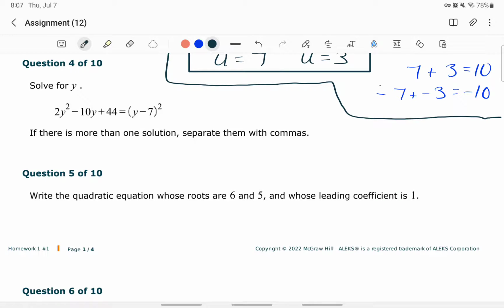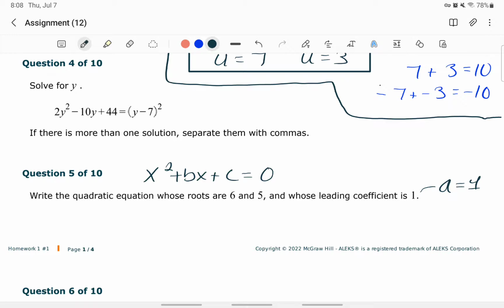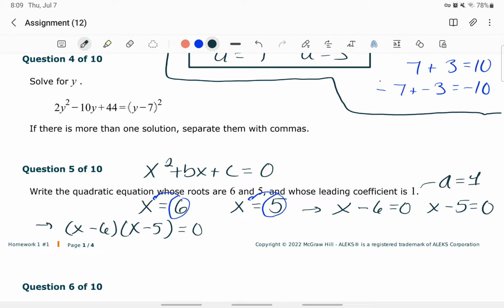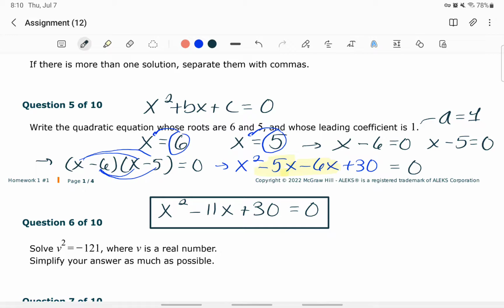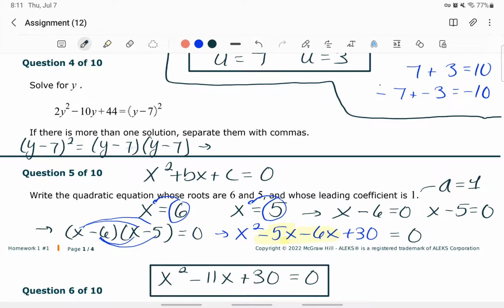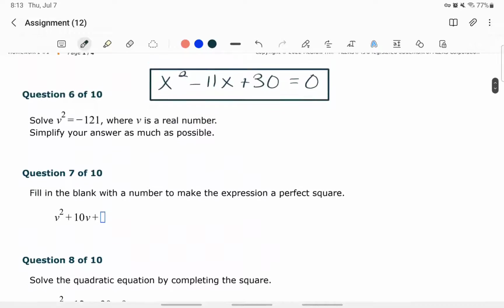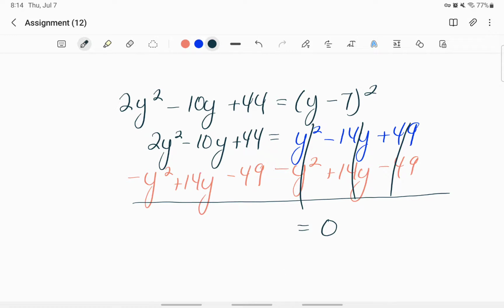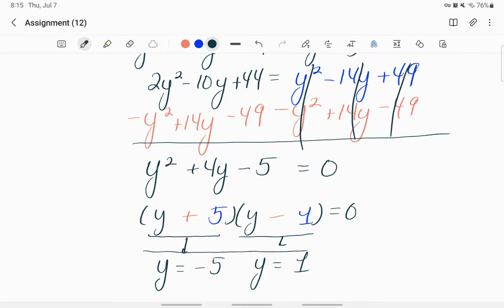Section 1.4: Playing with the Zero-Product Property